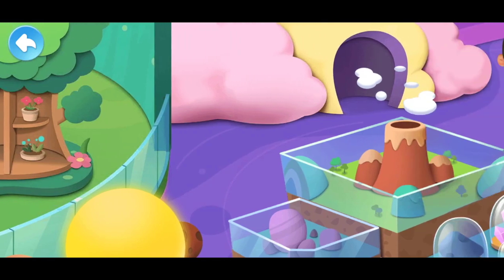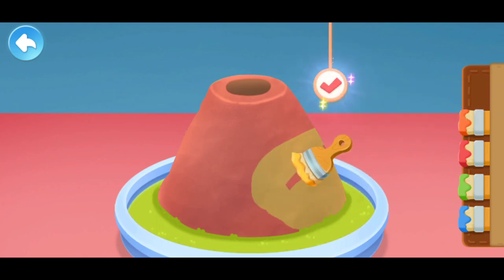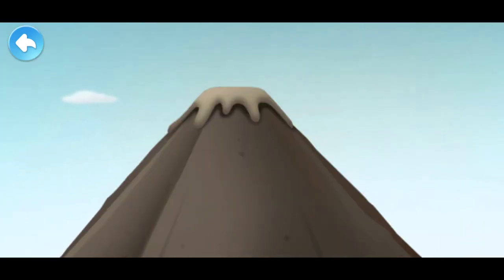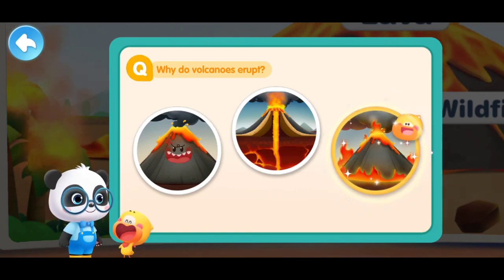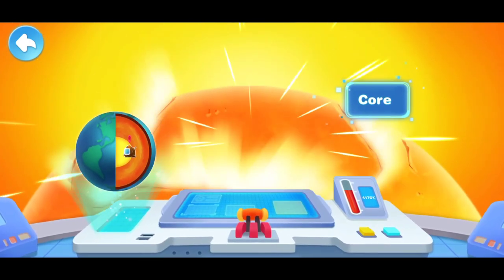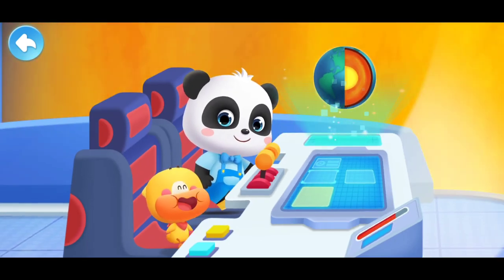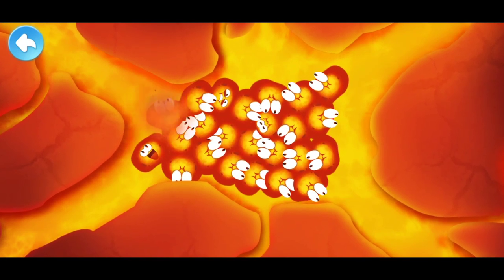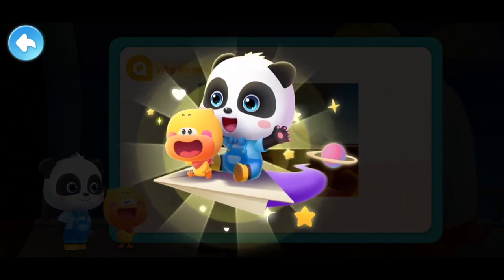How Volcanoes Are Formed | Volcano | Babybus | Colors | Nursery Rhymes | Kids Songs | Funville Toys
Witness the awe-inspiring power of Mother Nature as a majestic volcano unleashes its might in an extraordinary eruption! 🌋 Prepare to be amazed by the breathtaking visuals and raw force of this geological wonder. Read on to discover more about this captivating natural phenomenon and its impact on the environment.

The Magnificent Fury of Nature:
🌋 Behold as the volcano roars to life, spewing molten lava hundreds of feet into the air! 🌋 This spellbinding display of nature's fury highlights the planet's dynamic and ever-changing landscape. Our article delves into the scientific aspects of volcanic eruptions, explaining the geological processes and tectonic forces behind this awe-inspiring event.

Our Second Channel for kids Poems and nursery rhymes:-